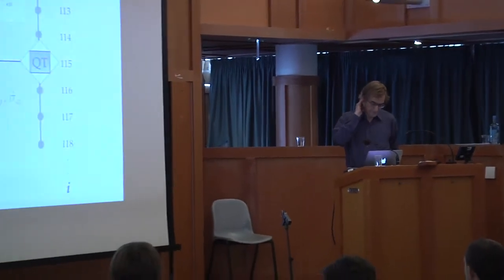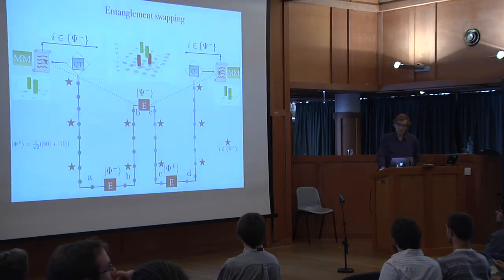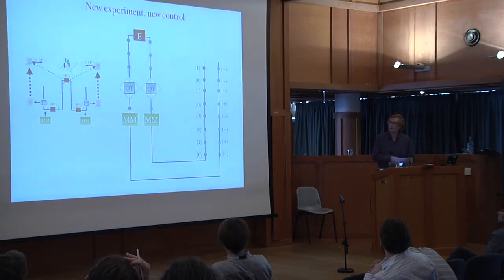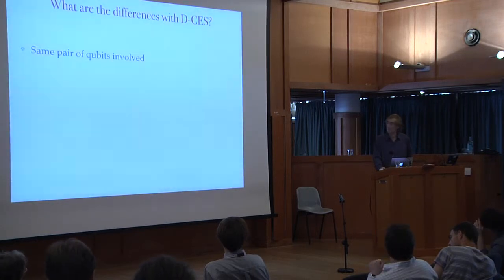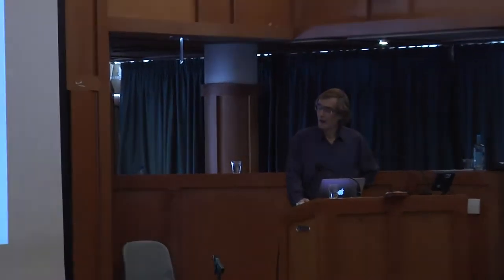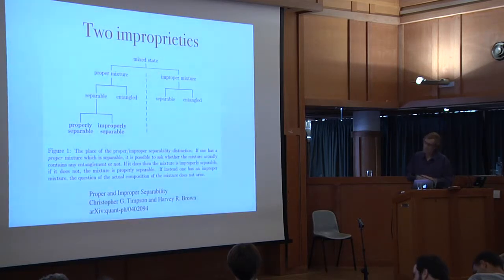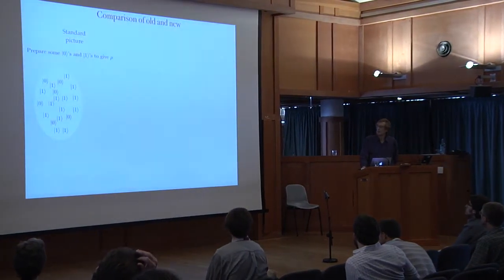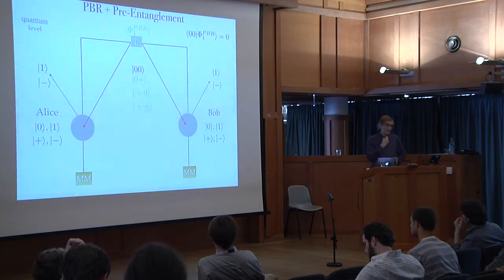David Miller - Pre-entanglement shows that Individual Quantum Systems do not Possess States